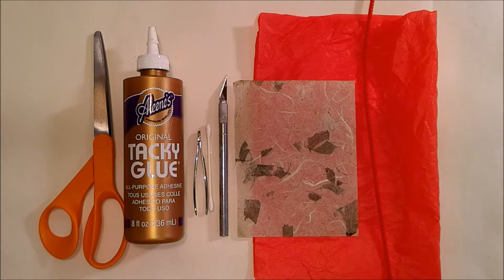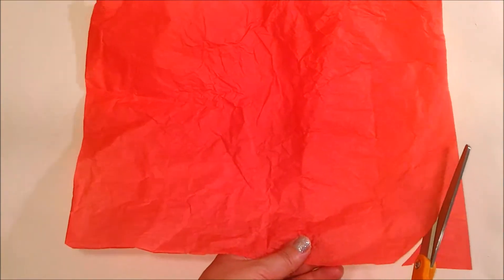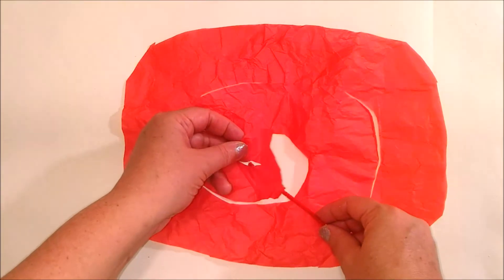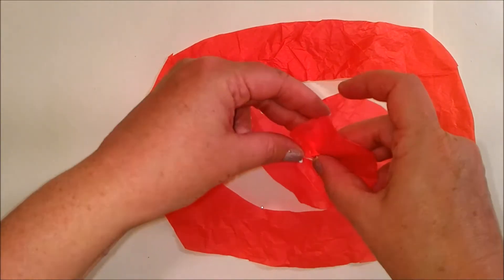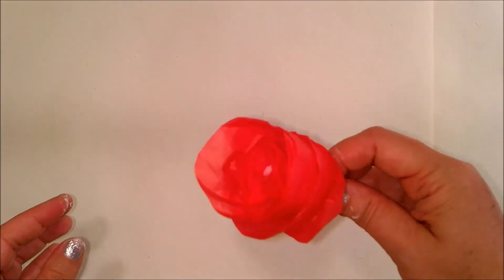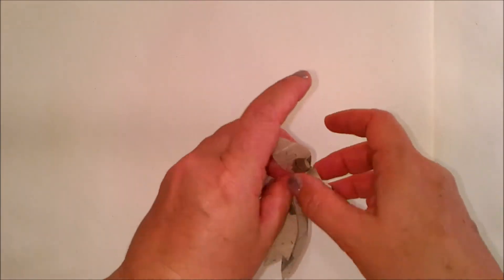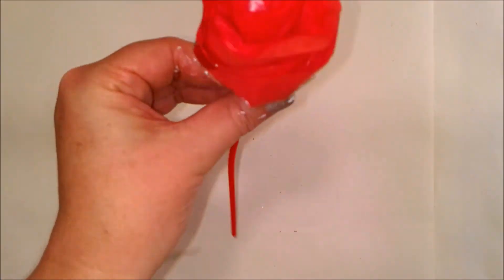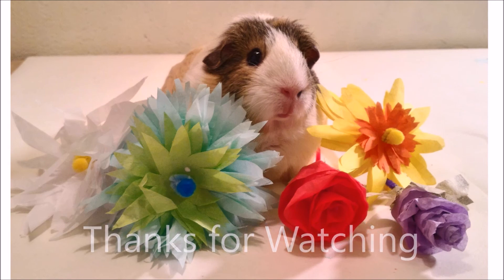How to Make a Tissue Paper Rose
This video shows how to make a simple and easy Tissue Paper Rose.  It starts by showing what materials are used, and then demonstrates step by step how to craft a rose out of tissue paper.

The materials used to make a Tissue Paper rose are:
• 2 Sheets of tissue paper approximately 8.5” x 11”.  One color is for the rose.  The other color is for the stem and/ or flower base.  Only a quarter of the green stem paper is needed.
• Clear drying glue.  Aleene’s Original Tacky Glue is used in the video
• Pipe cleaner
• Scissors—Fiskars scissors are used in the video
• Tweezers--  for curling and adjusting edges of rose petals
• Q-tips-- to blot any extra glue

The video then proceeds to show the steps to making a Tissue Paper rose, which are:
1. Cut a circle or oval out of rose colored tissue paper.   Then cut a spiral out of the circle.
2. Fold a quarter of the 8.5 x 11” green stem paper and fold again.  Cut piece at the corner to insert pipe cleaner.  Then cut the leaf shapes out of the paper.
3. Starting at the center of the spiral put a dab of glue connecting the end of the pipe cleaner and the center spiral and “roll the rose into shape”.  Add dots of glue as needed to hold rolled rose together.  Fluff and curl edges of rose petals as you roll for a more natural look.
4. Complete rolled rose with a dot of glue at the base of the rose.
5. String cut leaf on pipe cleaner, and use dots of glue to hold the leaves into place.

*** Optional: You can use the rest of the leaf green paper to cover the remainder of the pipe cleaner and/ or make additional leaves for the stem.

LET’S CONNECT!